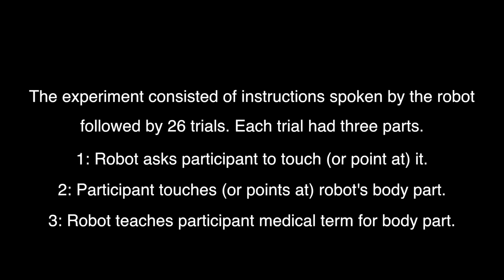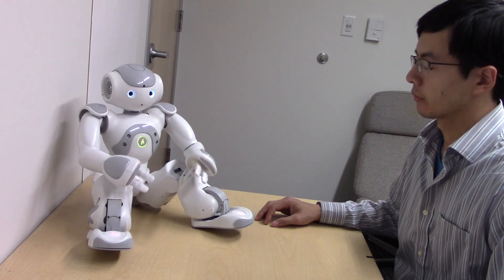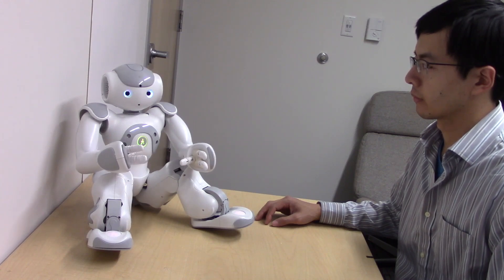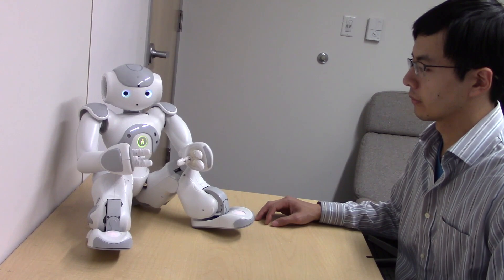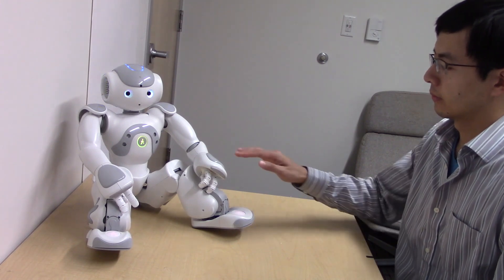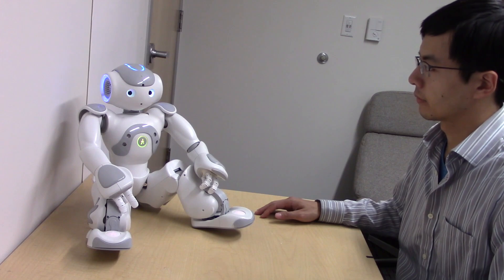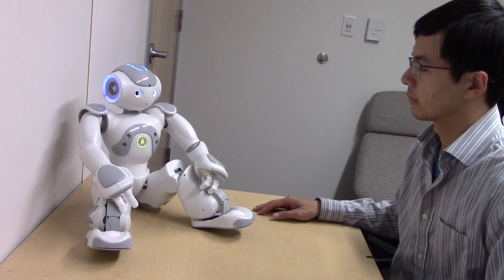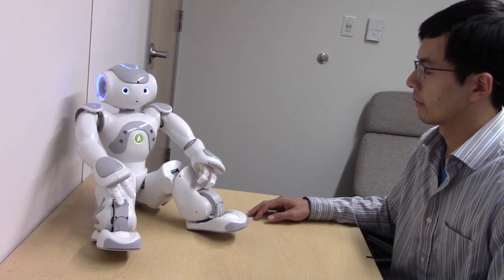112282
Scientists studying how humans interact with robots have discovered that touching a robot in intimate areas elicited the same physiological arousal that humans evoke in each other.